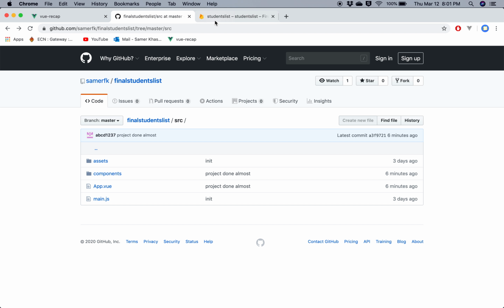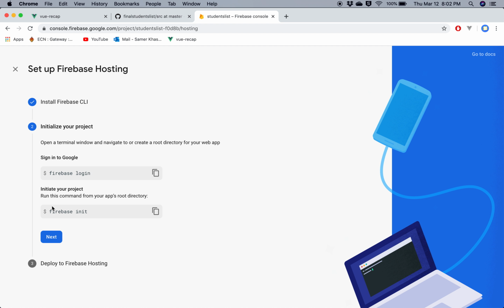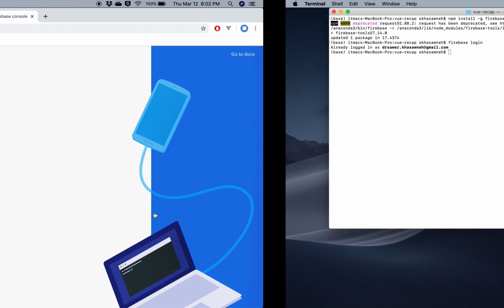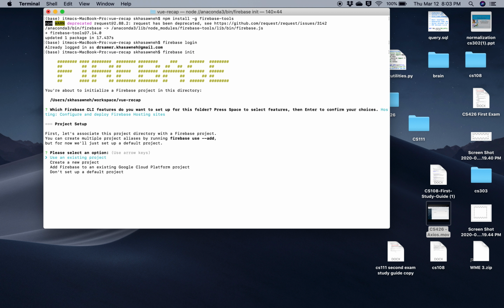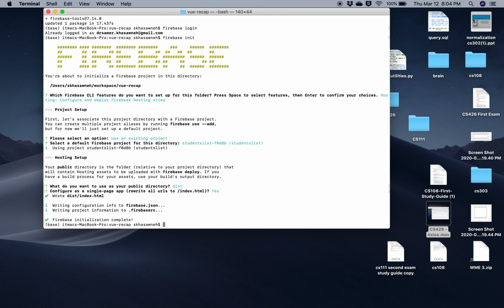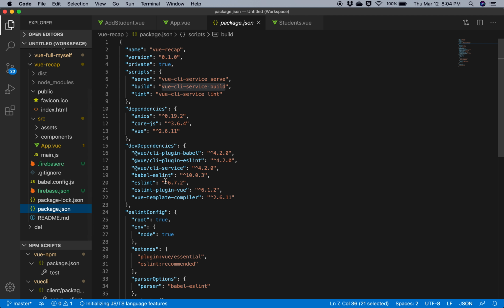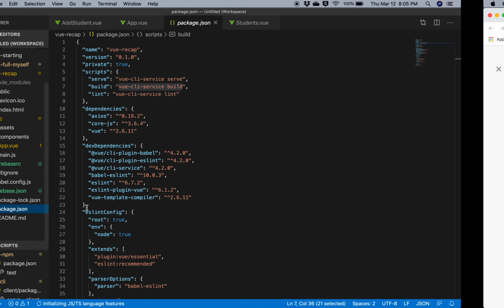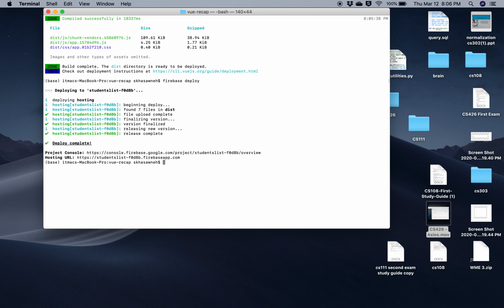CS426-2: App Deployment and Hosting on Google Firebase